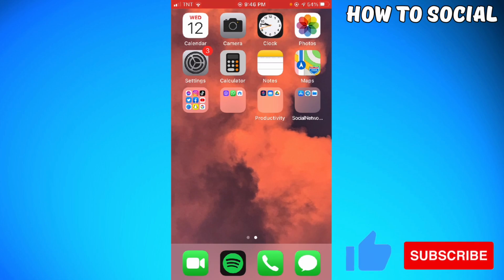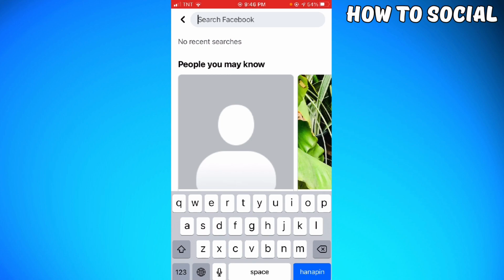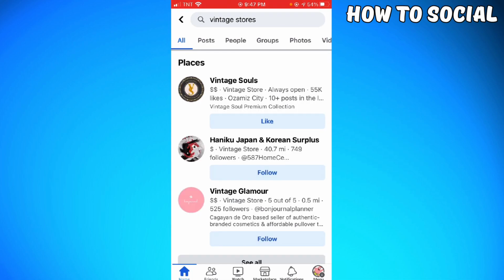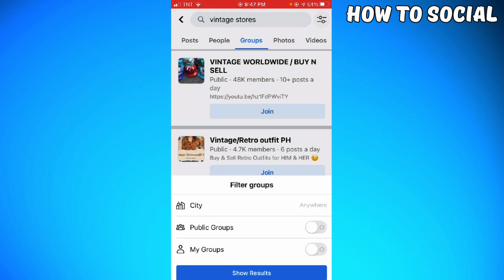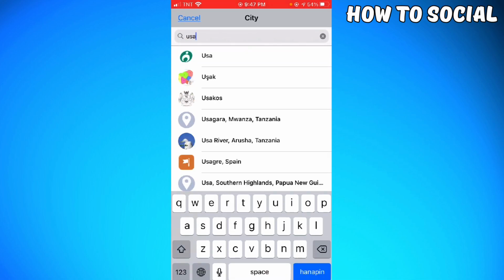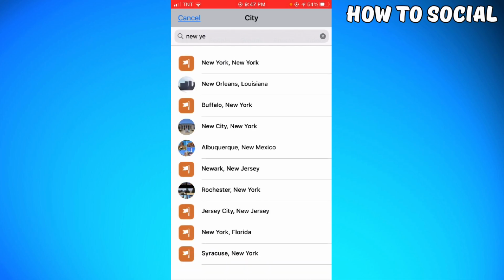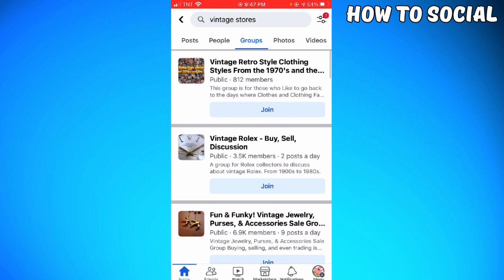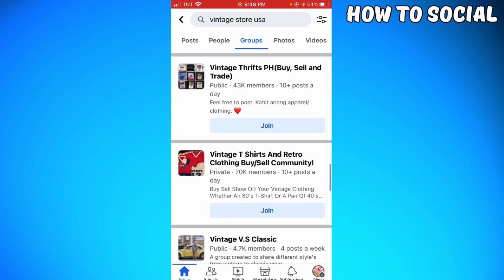How To Find USA Groups On Facebook (2023 Guide)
Learn How To Find USA Groups On Facebook (2023 Guide).In this tutorial, you will learn how to find USA groups on Facebook in 2023. Facebook is one of the largest social media platforms in the world, and it has a plethora of groups that you can join. If you're looking to connect with people from the United States, joining a USA group can be a great way to do so.

Here's how to find USA groups on Facebook:

Open Facebook and log in to your account.

In the search bar at the top of the screen, type in "USA groups" or "groups in USA" and press Enter.

Click on "Groups" in the top menu to filter the results to only show groups.

Scroll through the search results to find a group that interests you. You can use the filters on the left-hand side of the screen to refine your search by category, location, and more.

Click on a group to view more information about it, such as its description, member count, and posts.

If you're interested in joining a group, click on the "Join Group" button. Depending on the group's settings, you may need to answer some questions or wait for approval from a group administrator before you can join.

That's it! Now you know how to find USA groups on Facebook. Remember to always read the group rules and guidelines before joining, and be respectful to other members. Happy connecting! 💭 Have a question about this tutorial?